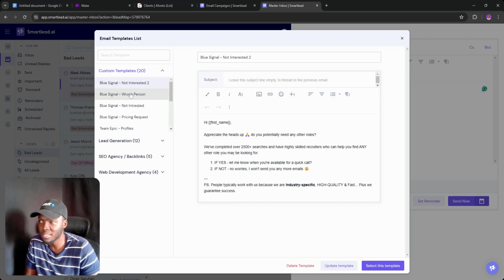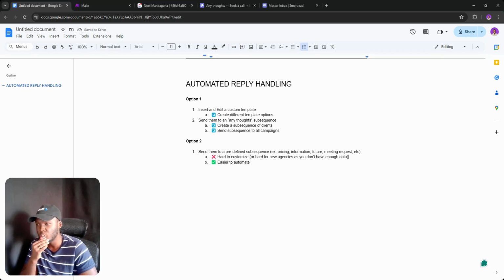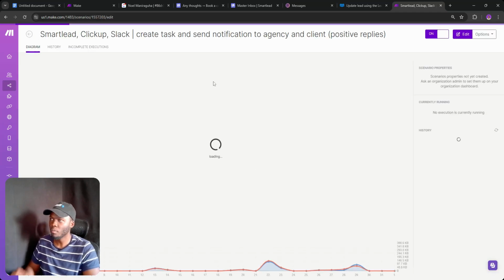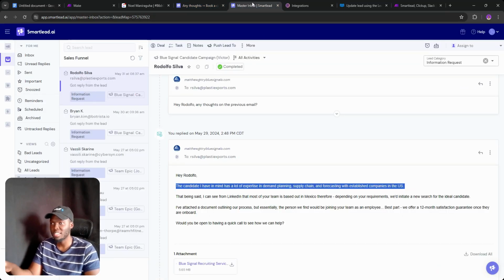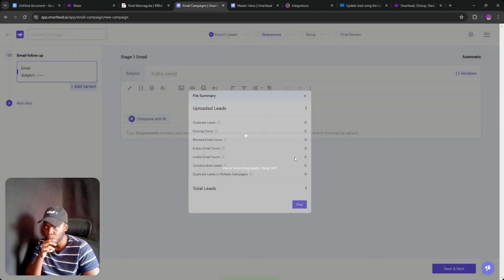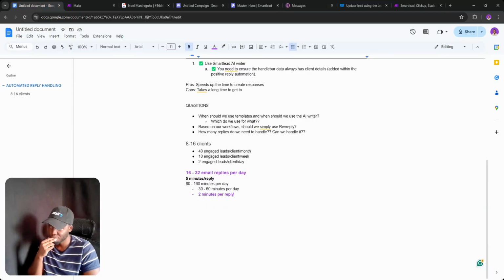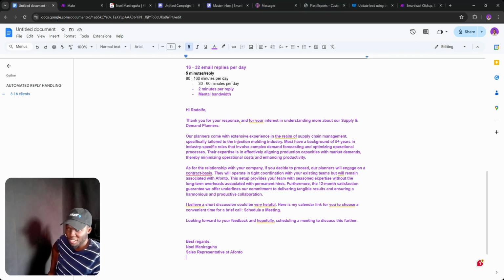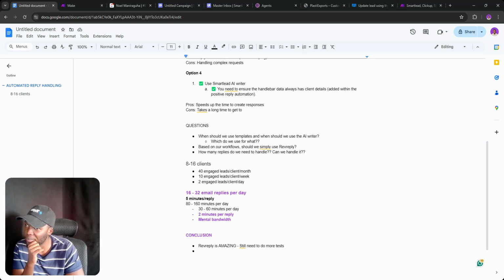Strategizing for automated reply handling